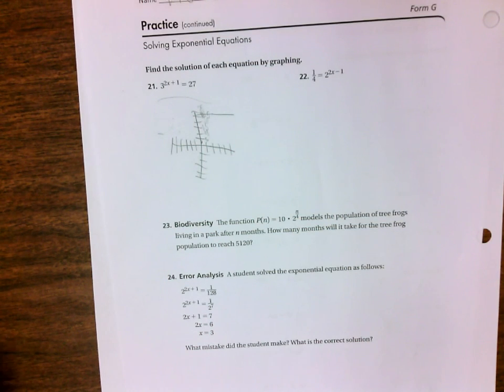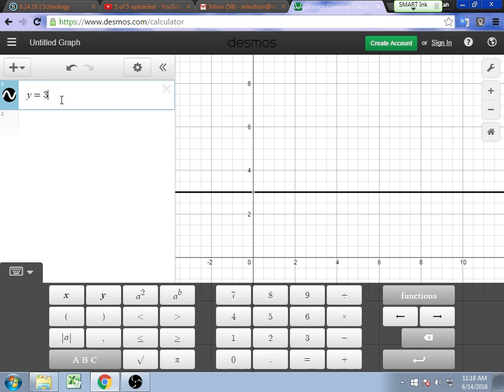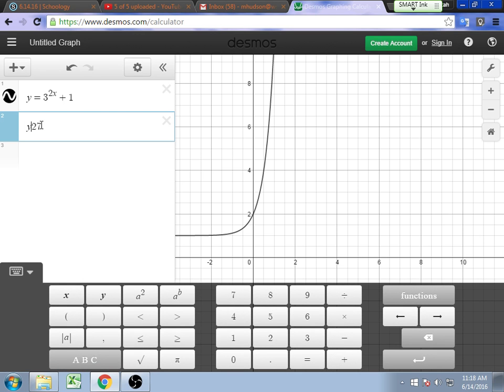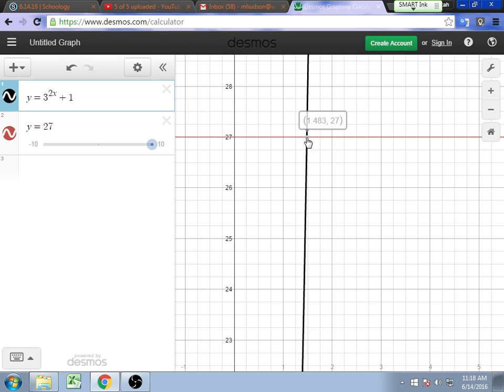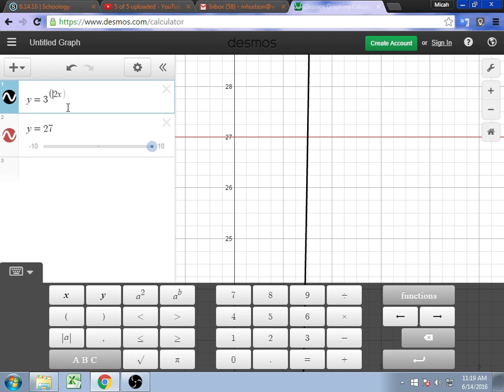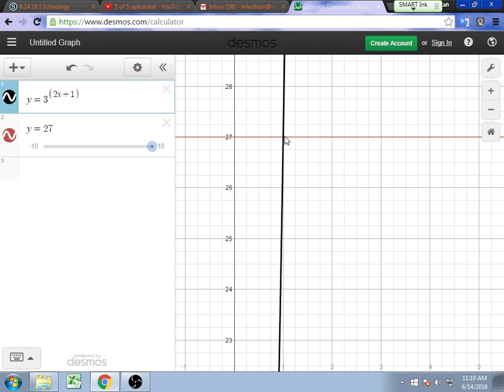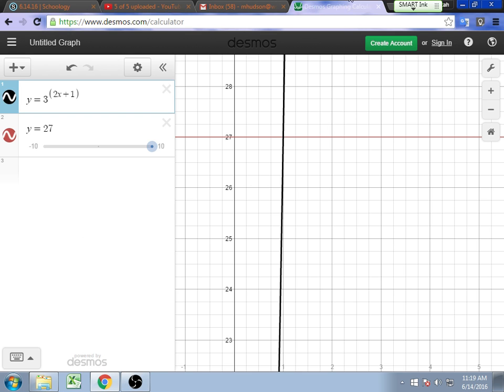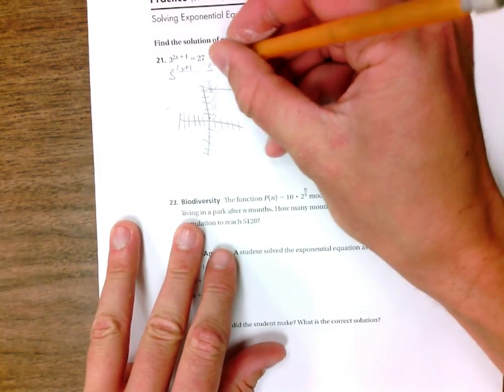HSM1 - 5.5 - Solving Exponential Functions by Graphing